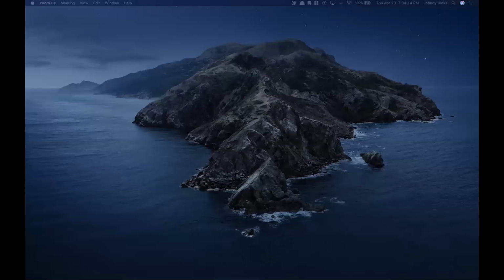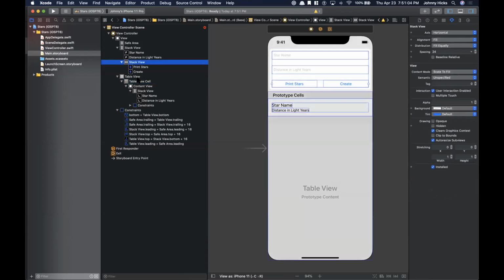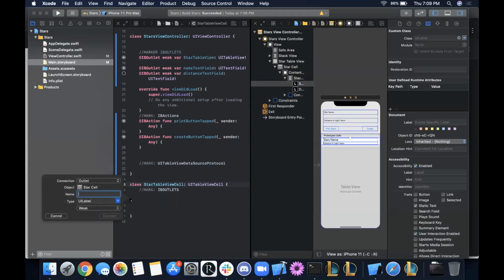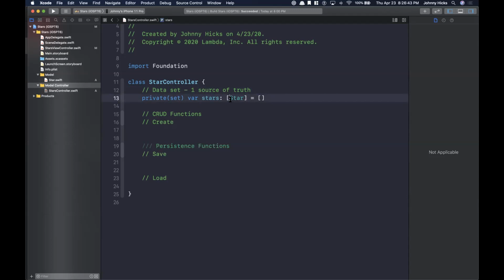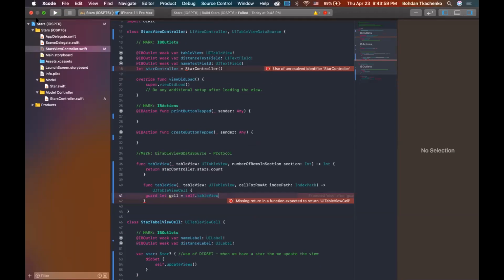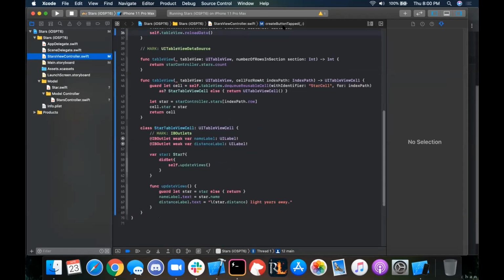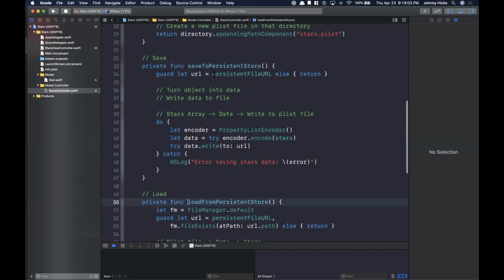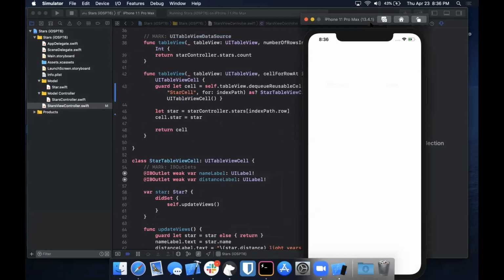iOSPT6 Basic Persistence April 23, 2020 with Johnny Hicks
• Understand and explain the role of model objects and model controllers in MVC
• Make a class or struct conform to Codable
• Use FileManager to find system directories (e.g. documents directory)
• Use PropertyListEncoder to save Codable objects to a file.